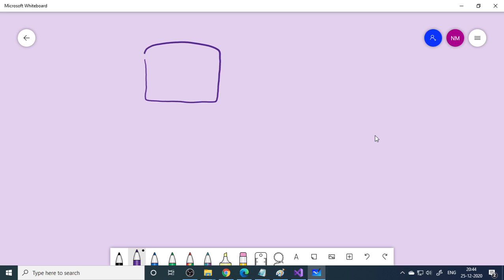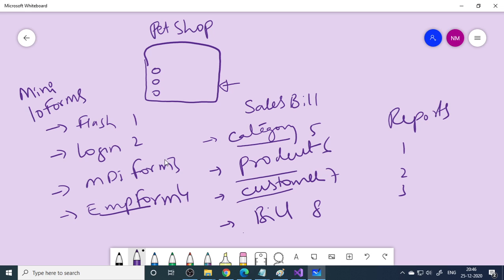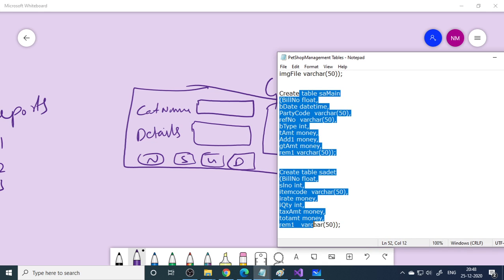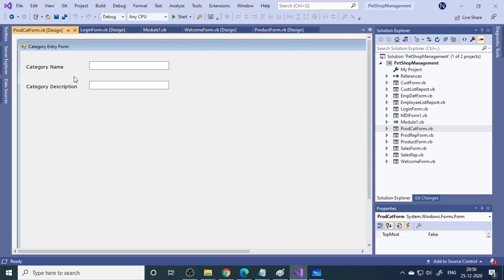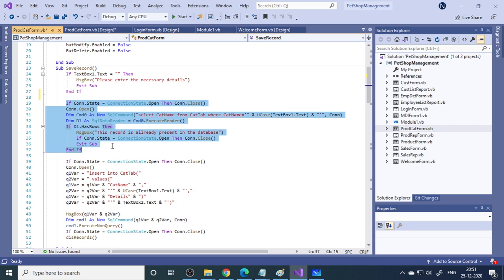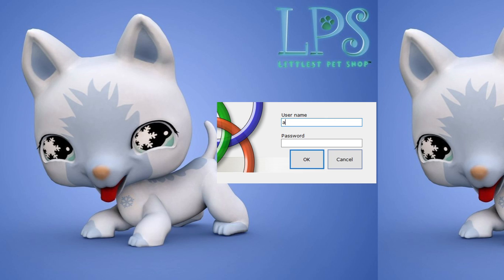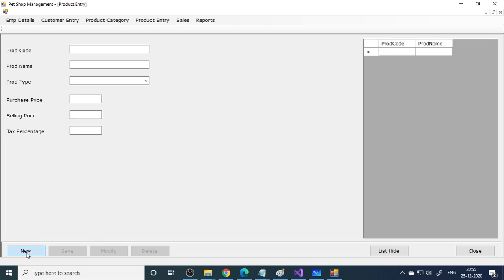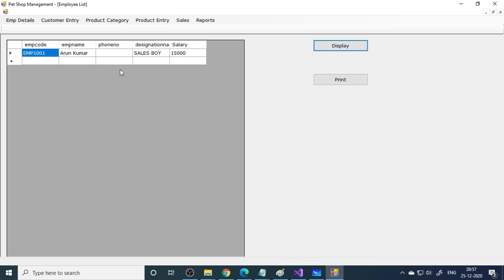How to make Pet shop management in vb.net | Mini Project | for BCA BE BSc Diploma VB163